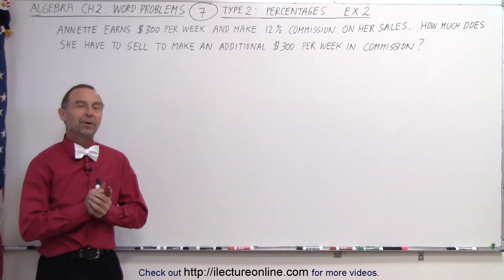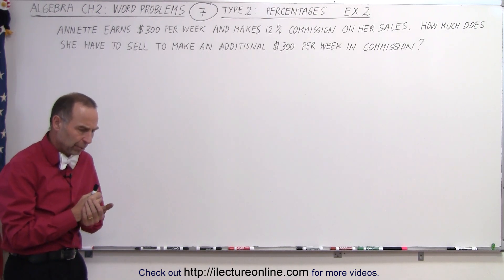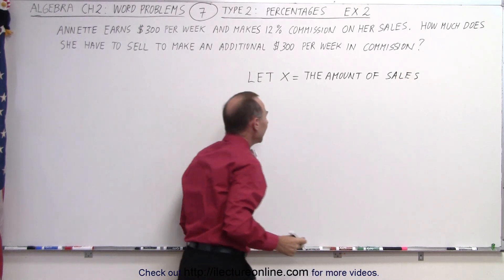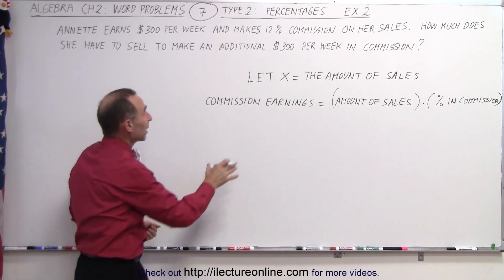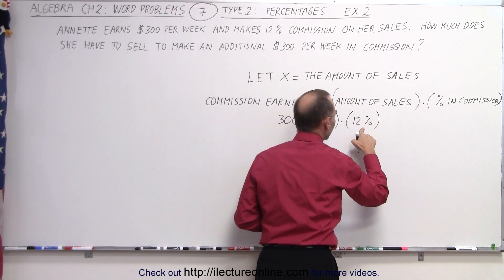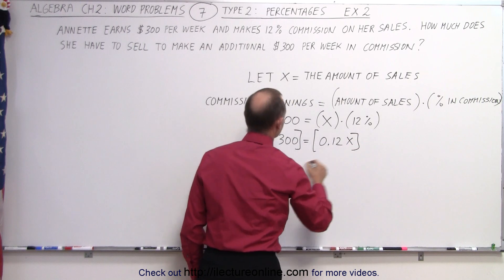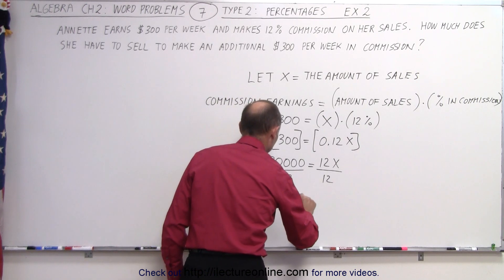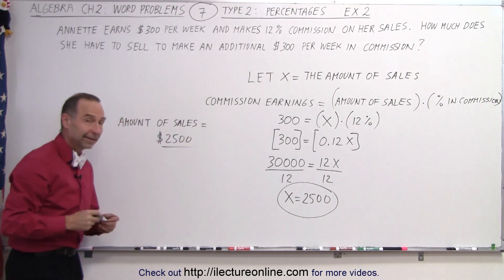Algebra - Ch. 2: Word Problem (7 of 46) Type 2: Percentages: Ex. 2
In ths video I will solve Type 2 of Example 2 word problem: Annette earns $300 per week and make 12% commission on her sales. How much does she have to sell to make an additional $300 per week in commission?